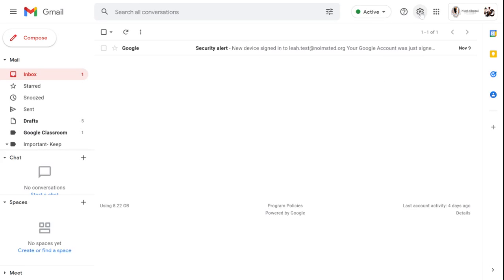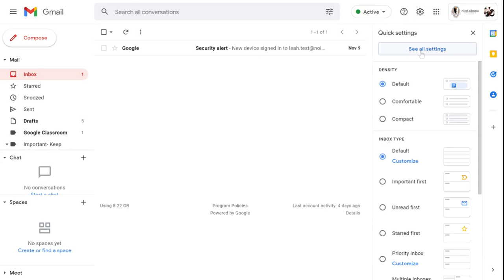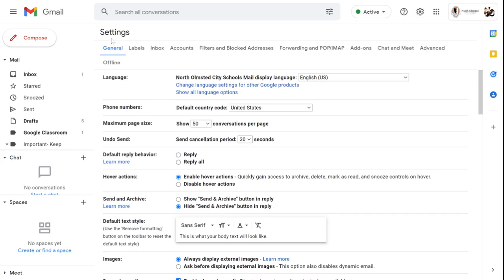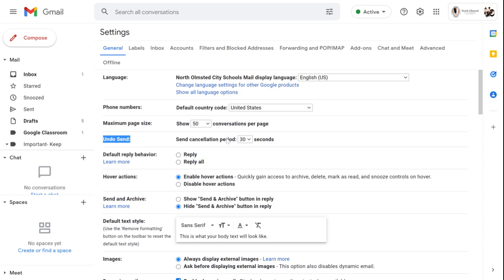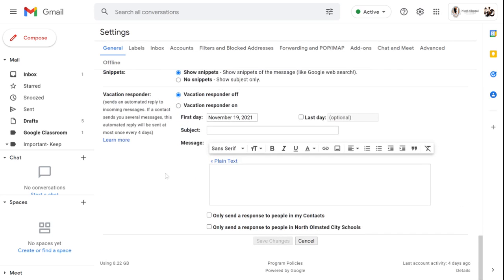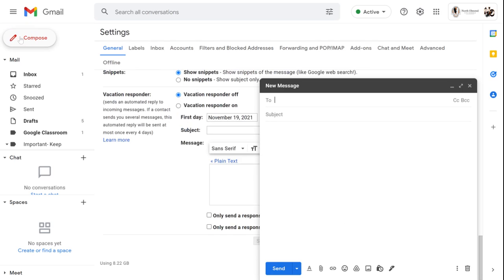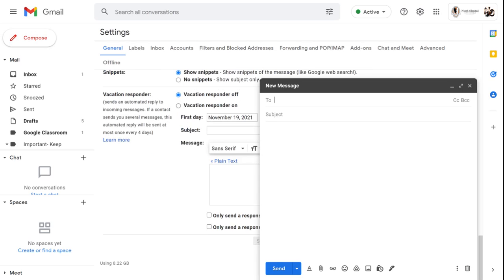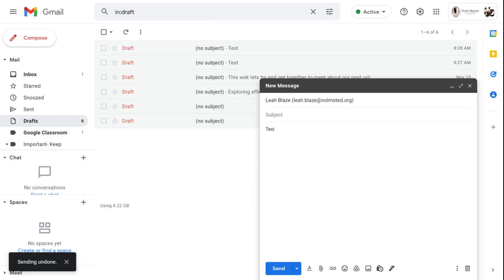Undo Send When in Gmail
Learn how to use the Undo Send feature in Gmail that gives you up to 30 seconds to keep an email from being sent.